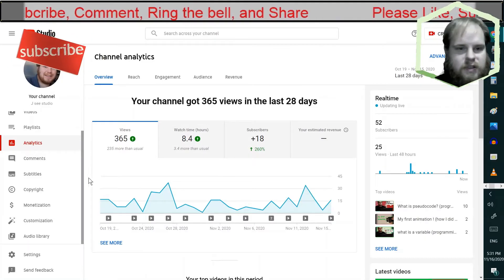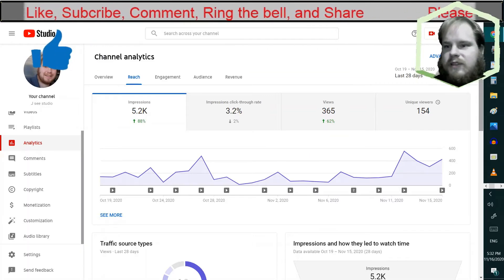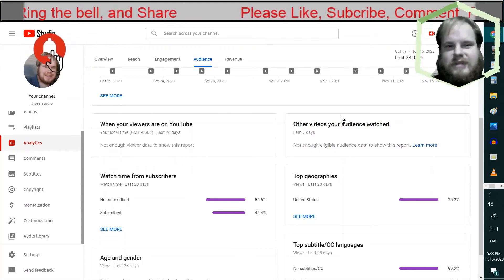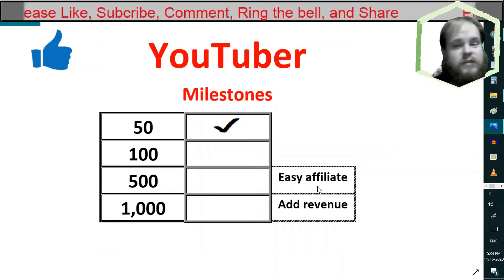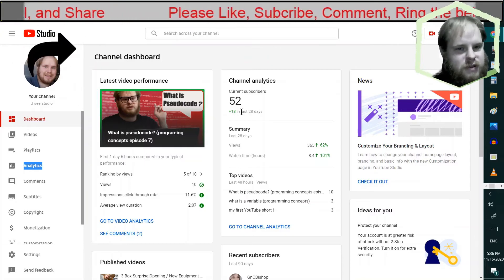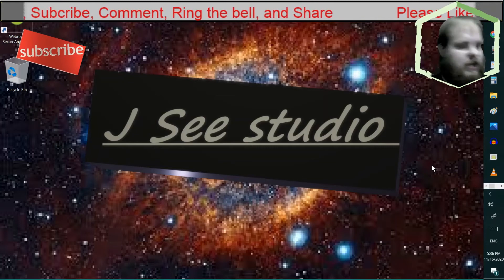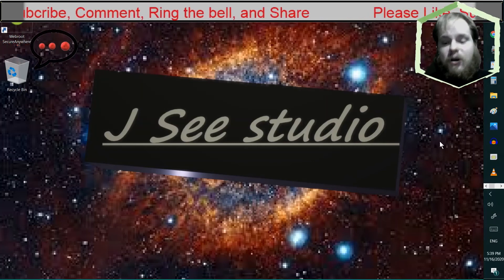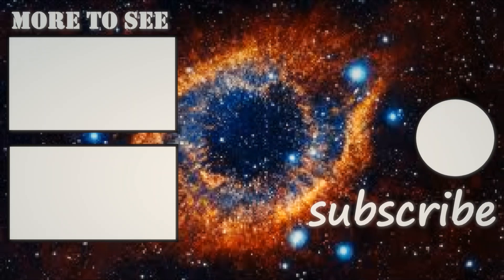My Analytics , Milestones, and Announcements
In this video I share analytics , milestones, and an announcement .
how am well am I doing on YouTube, and what is coming ?

00:00 hang on
00:07 intro
00:13 my analytics
02:13 milestones
03:23 announcements
05:50 closing statements
06:10 end card